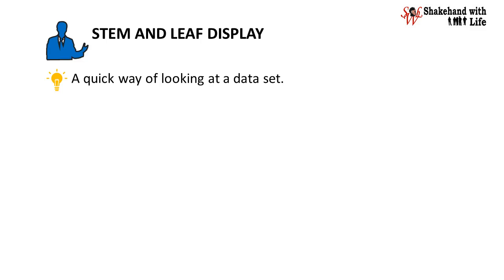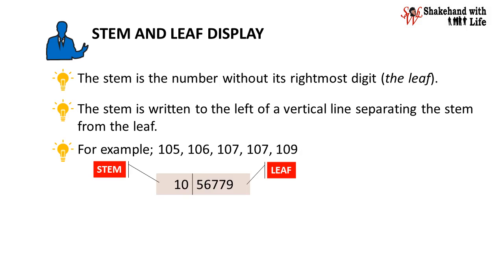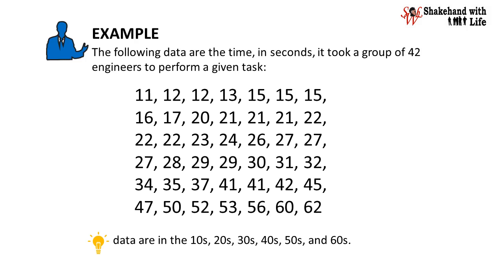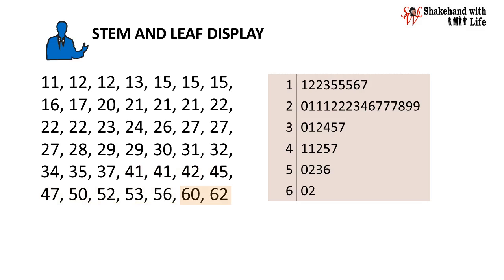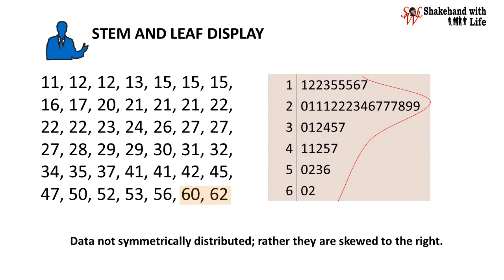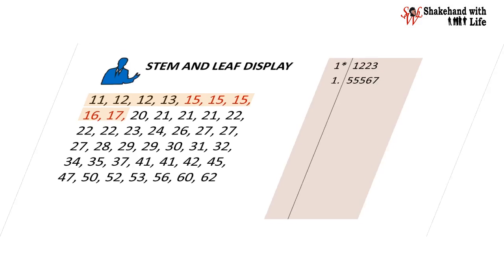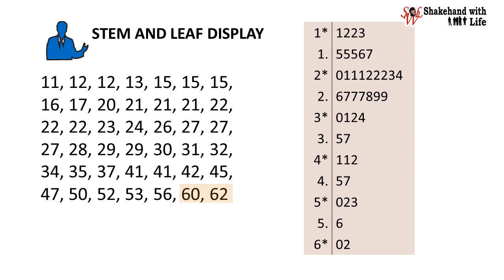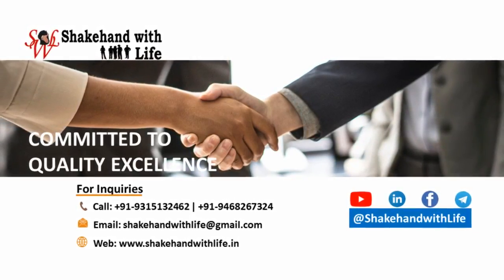Stem and Leaf Display | Descriptive Statistics | Statistical Data Analysis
Stem and Leaf Display | Descriptive Statistics | Statistical Data Analysis | Lean Six Sigma

A stem-and-leaf display is a quick way of looking at a data set. It contains some of the features of a histogram but avoids the loss of information in a histogram that results from aggregating the data into intervals. The stem-and-leaf display is based on the tallying principle, but it also uses the decimal base of our number system. In a stem-and-leaf display, the stem is the number without its rightmost digit (which is known as the leaf). The stem is written to the left of a vertical line separating the stem from the leaf. Stem-and-leaf display helps us identify, at a glance, numbers in our data set that have a high frequency.

CHAPTERS:
0:00 Introduction
1:09 How to use Stem and Leaf for data analysis